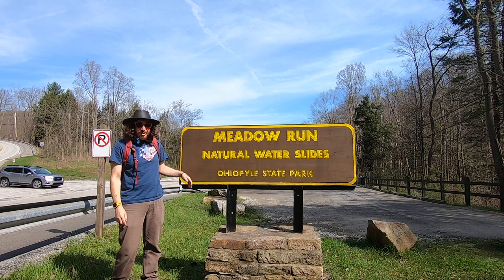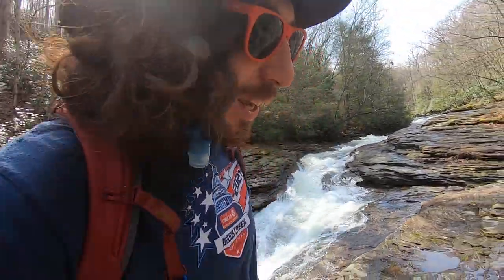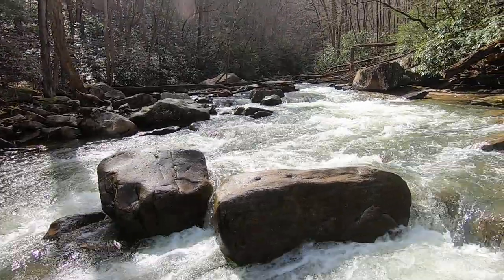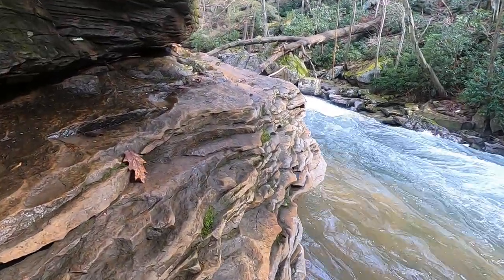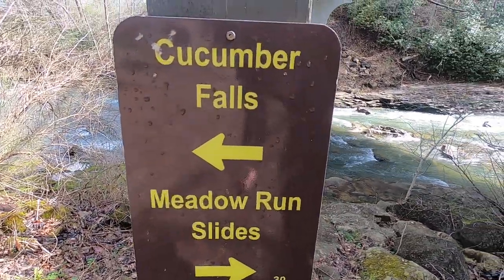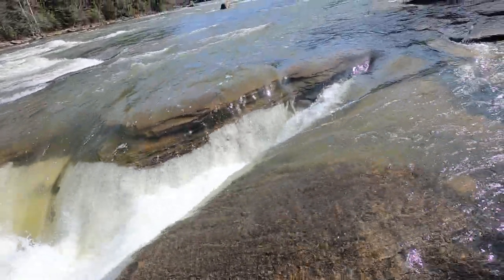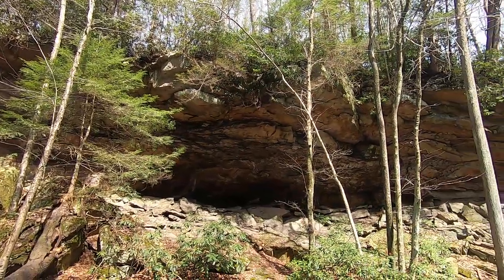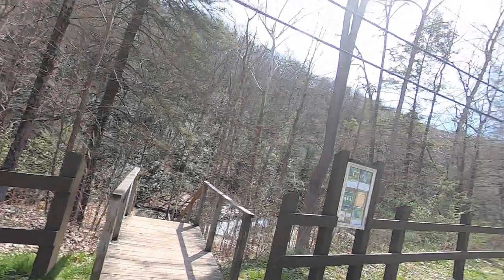Ohiopyle state park: natural water slides & Cucumber falls- PA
Visited here in April, but hope to be back to swim & maybe go whitewater rafting in the future